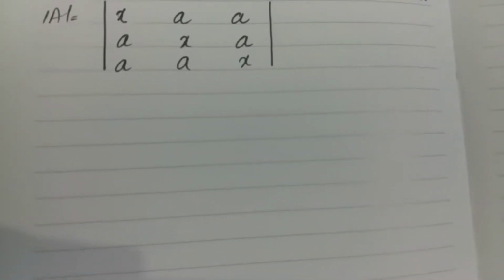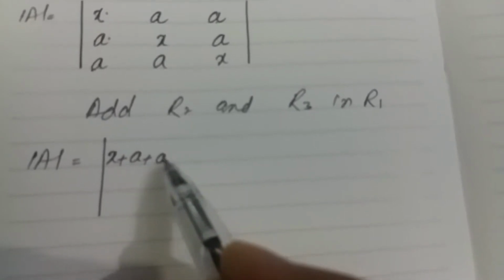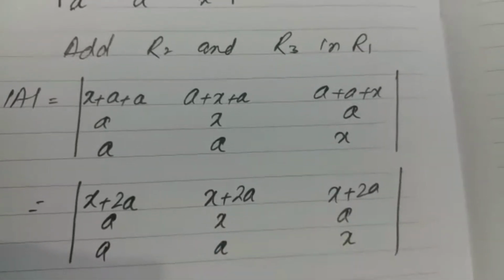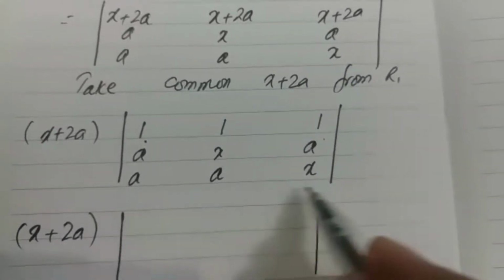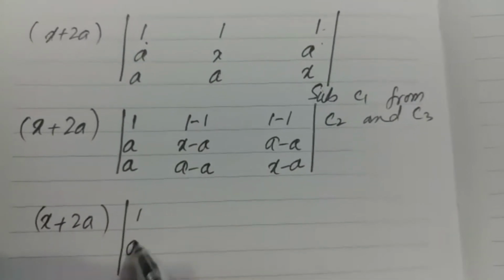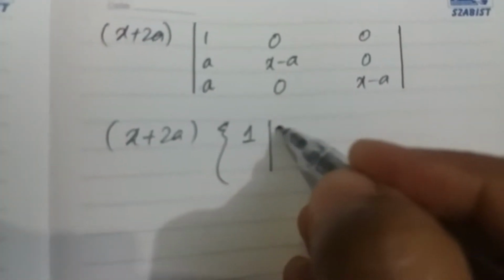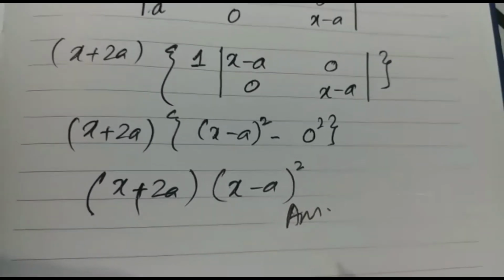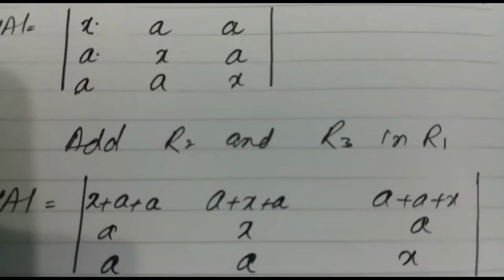DETERMINANTS SOLUTION BY USING PROPERTIES OF DETERMINANTS | PART: V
In this video lecture, you will be able to evaluate determinant by using it's properties. This video is helpful for all Mathematics students.